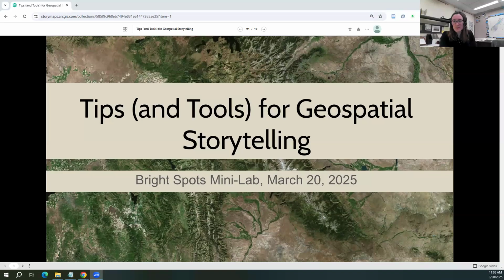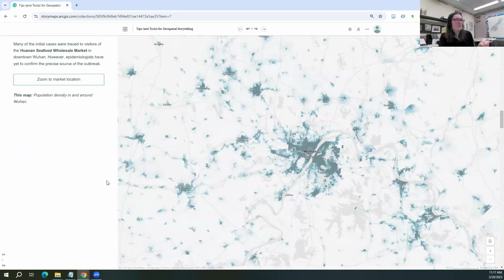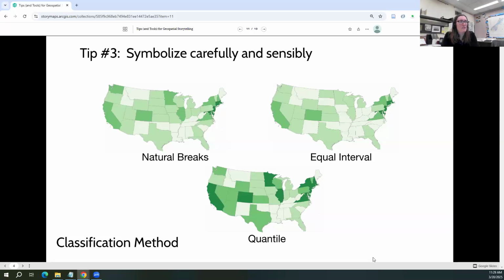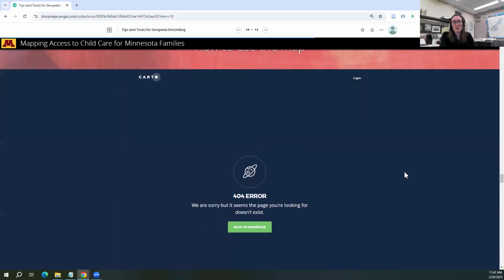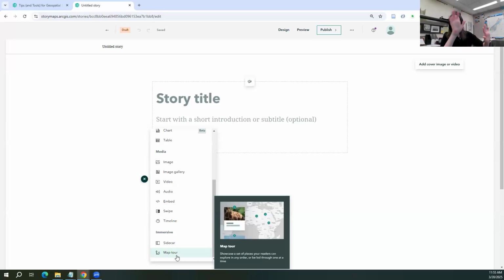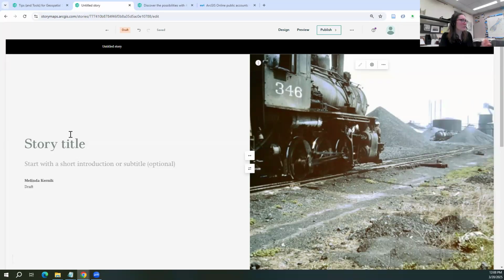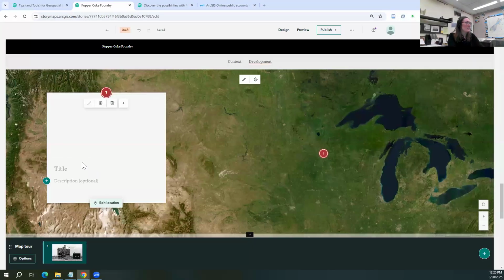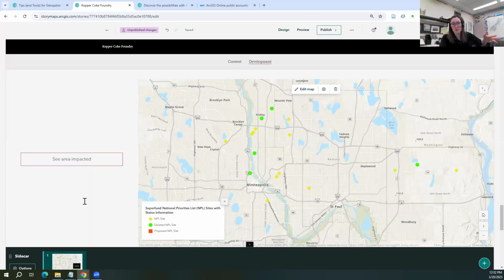Learning Lab: Tips (and Tools) for Geospatial Storytelling with Melinda Kernik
In today's Mini Lab, participants learned about telling stories using print maps, interactive web maps, and presentations. In case you’re interested in learning about ArcGIS StoryMaps, a brief tutorial is available

Guest speaker Melinda Kernik is a Spatial Data Analyst and Curator at the University of Minnesota Map Libraries.